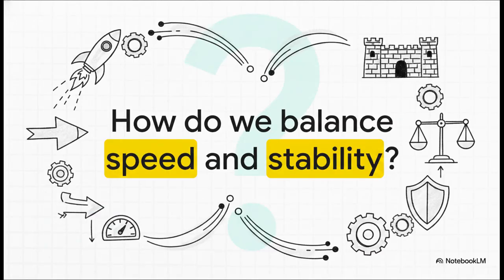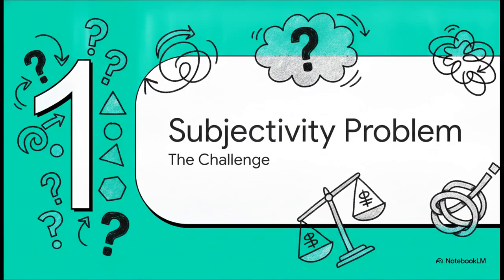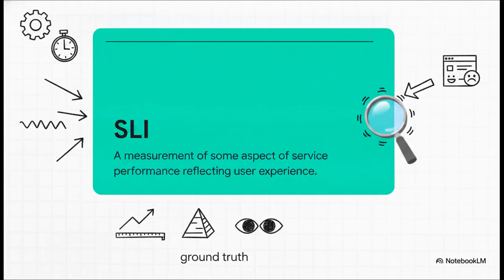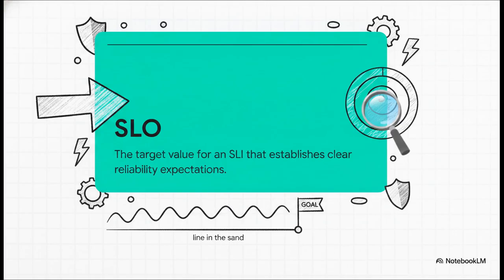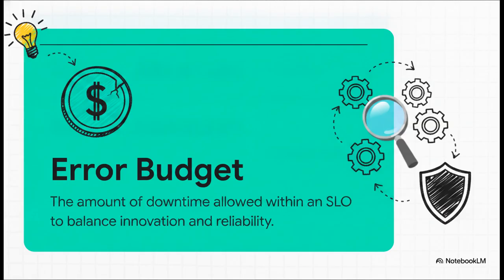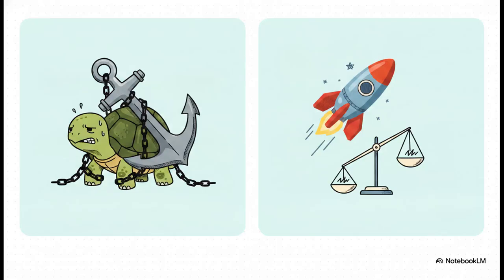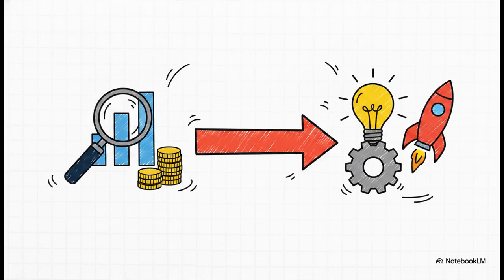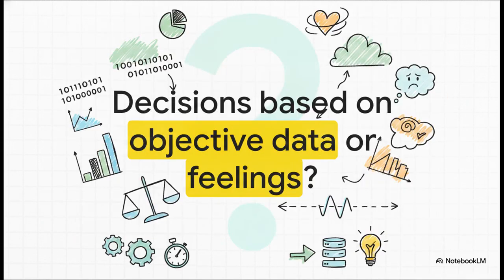SLIs, SLOs Error Budgets day23